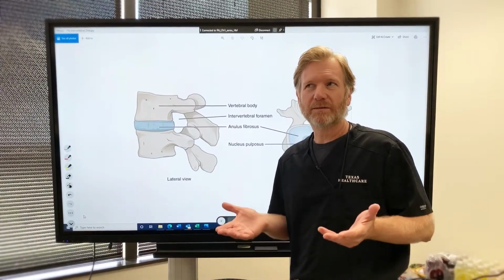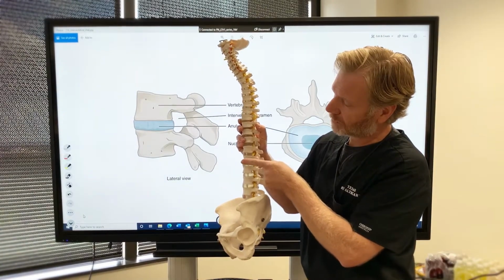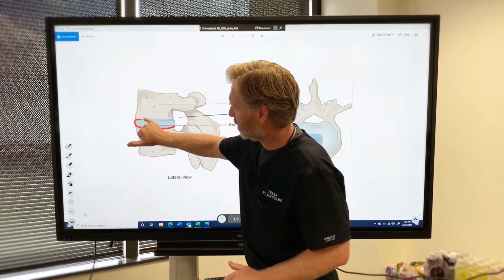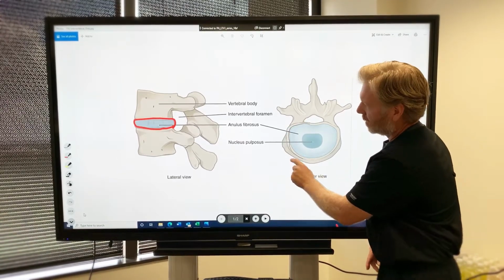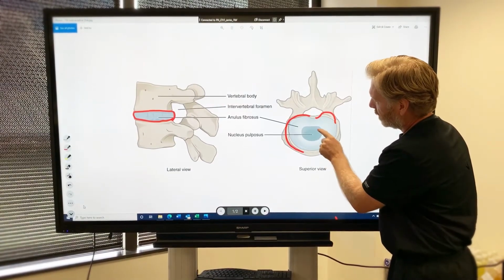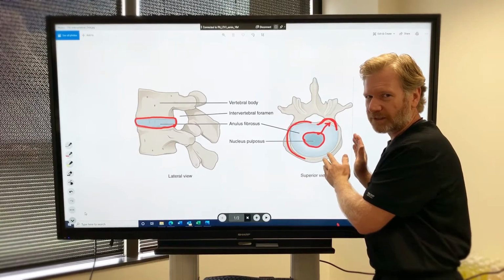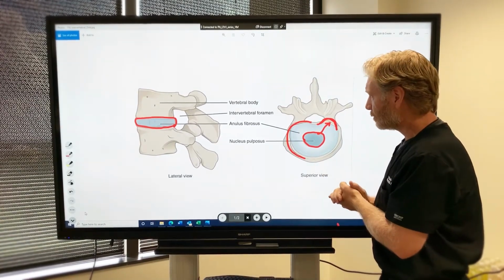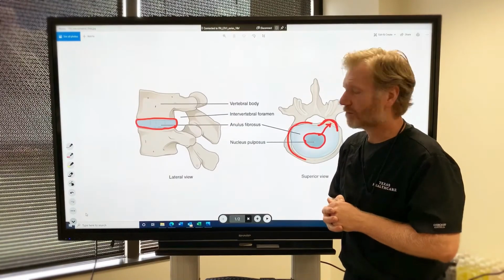Ask the Doctor! Episode #3 "What is the difference between a disc bulge and disc herniation?"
Episode #3 of our Ask the Doctor segment is HERE! This week Dr. Bozeman answers the question one of our viewers submitted last week. What is the difference between a disc bulge and disc herniation?  Also, don't forget to give us a HUGE thumbs up! We can't wait to answer more of your questions.

By watching this video, you agree to indemnify and hold harmless Texas Healthcare Neck & Back Clinics (and its representatives) for any and all losses, injuries, or damages resulting from any and all claims that arise from your use or misuse of this content. Texas Healthcare Neck & Back Clinics make no representations about the accuracy or suitability of this content.

USE OF THIS VIDEO'S CONTENT IS AT YOUR OWN RISK.